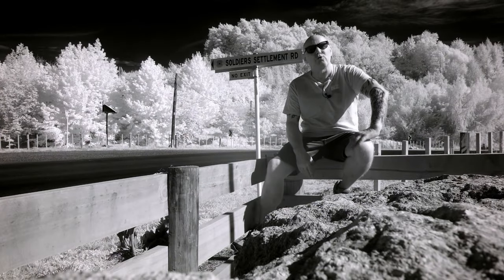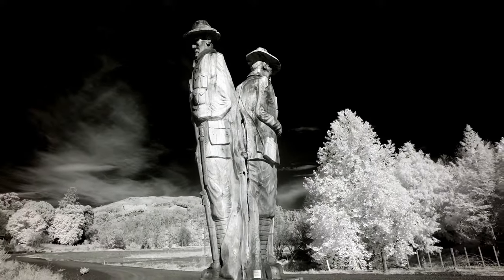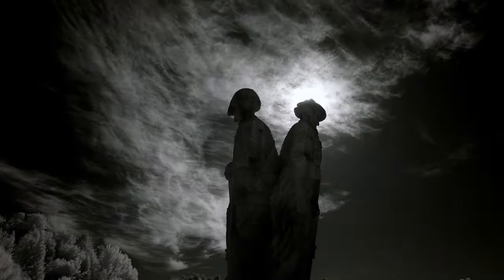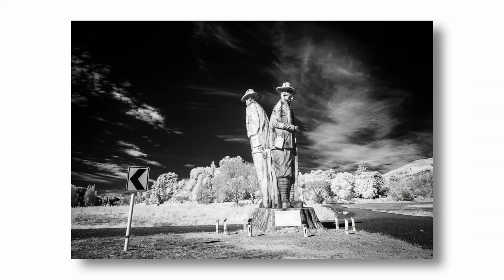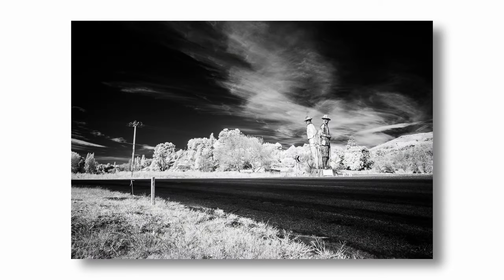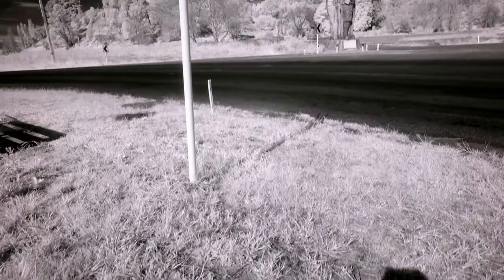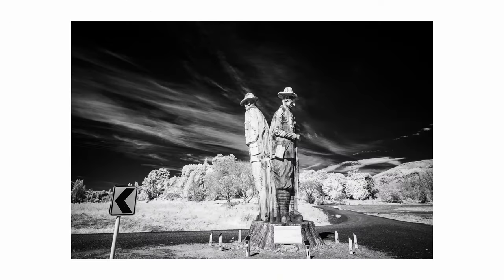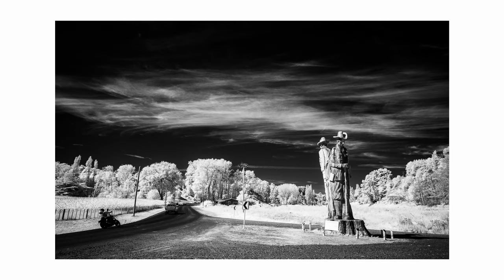THIS is SO addictive | TRY IT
Since I started shooting Infrared black and white photography I'm revisiting places I've shot before to see how they look in 850nm IR. This is a location I had to do. The Rissington Redwood ANZAC memorial in rural Hawke's Bay New Zealand. Carved by Chris Elliott and Master Carver the late Hugh Tareha. I shot the video in IR too, but as it's an old Fujifilm X-Pro2 there is no in built stabilisation and I don't have a gimbal, so some of the footage is a tad shaky. The resulting Images are imho simply stunning. Hope you enjoy.
Kind regards Paul
RIP Hugh.